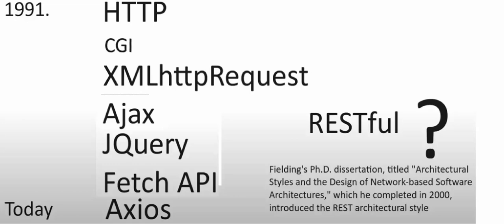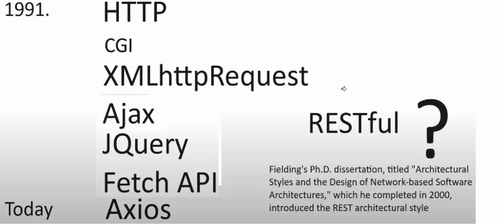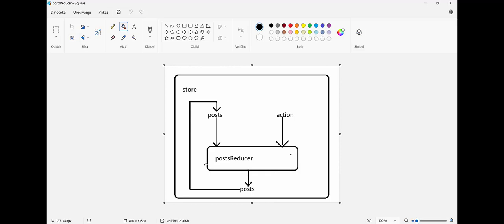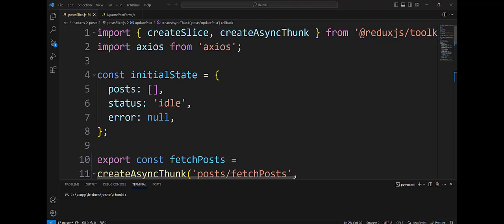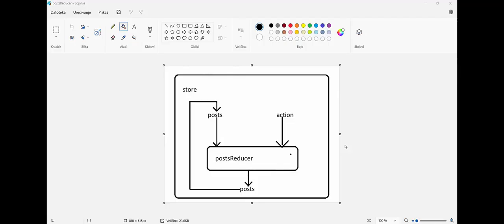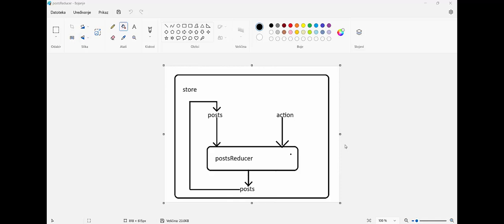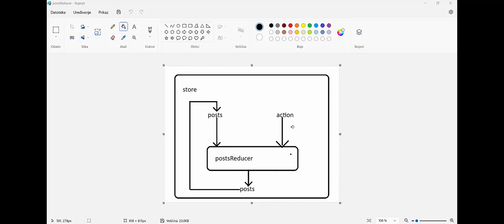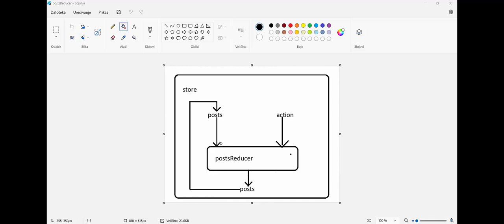Reducer and initialState